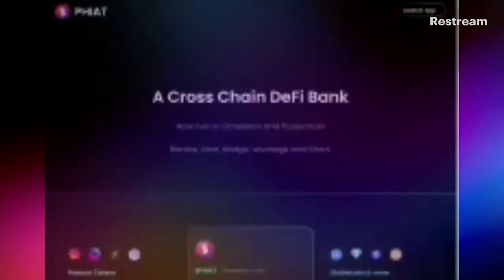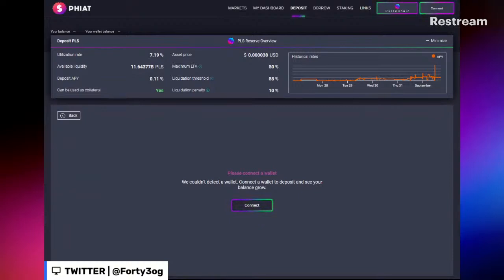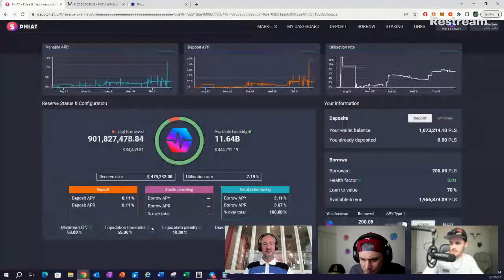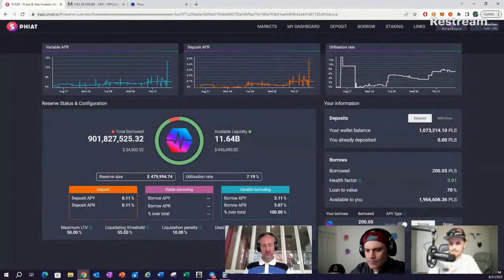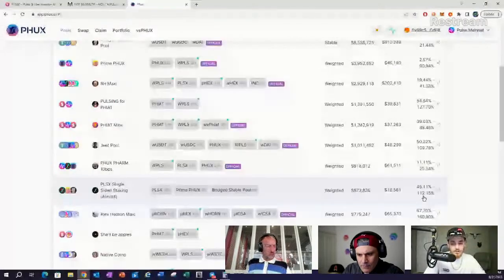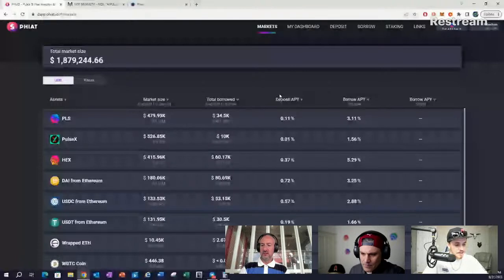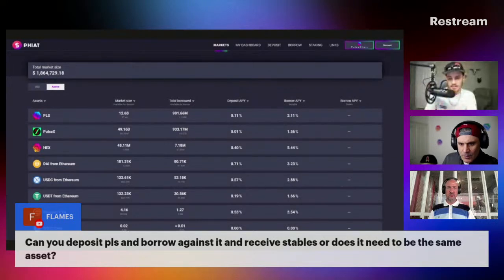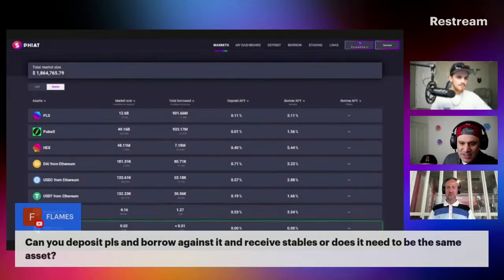THE TRUTH ABOUT PHIAT | NOT HEX Ep.9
Welcome to NOT HEX Ep.9

We discuss crypto projects that form part of the new DeFi (Decentralised Finance) ecosystem.